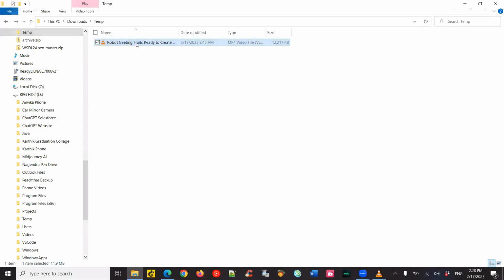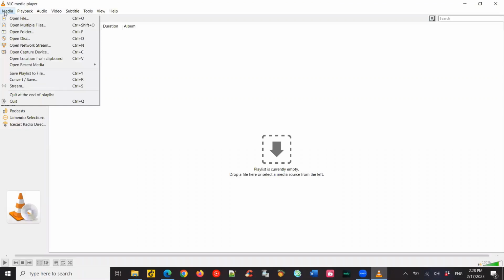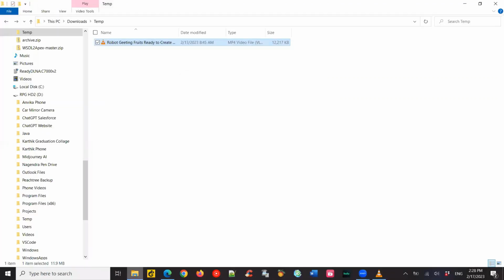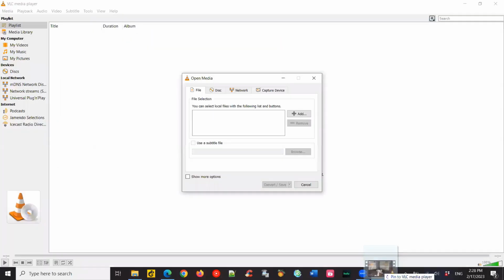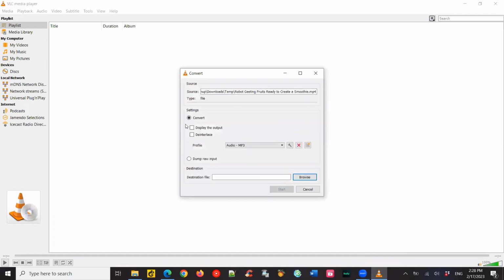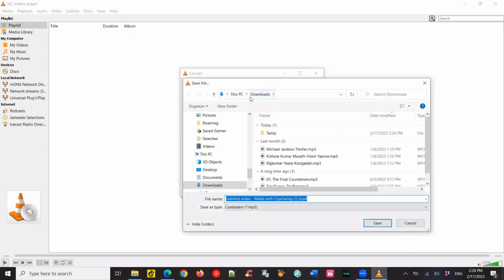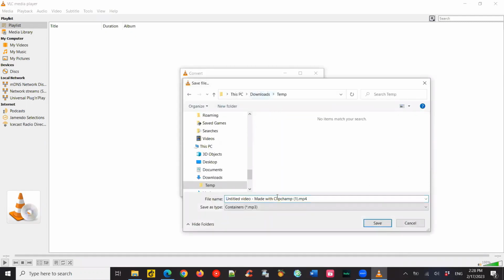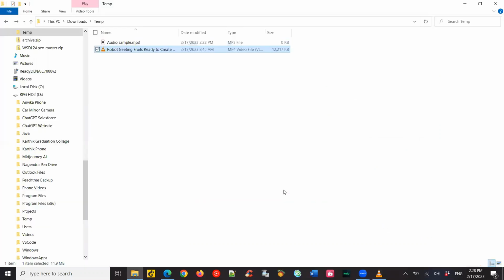How to Extract Audio from Video Using VLC Media Player for Free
In this tutorial, you will learn step-by-step how to extract audio from a video file using VLC Media Player, a free and open-source media player. We'll show you how to configure the settings and export the audio file in various formats. With this simple method, you can save a song from a music video or extract an audio clip from a movie or TV show. Don't spend money on expensive software, follow these easy steps to extract audio for free!